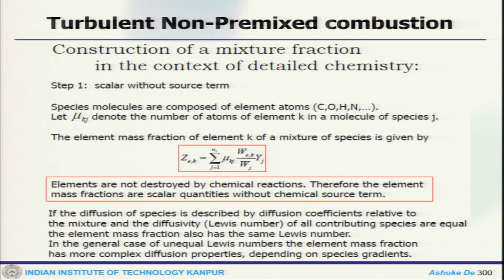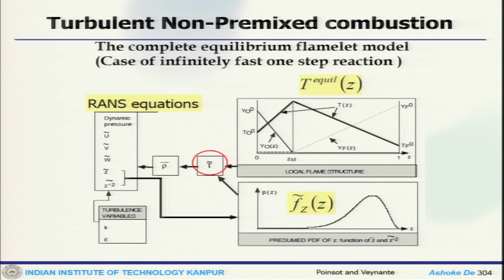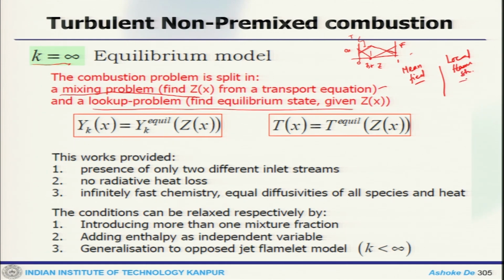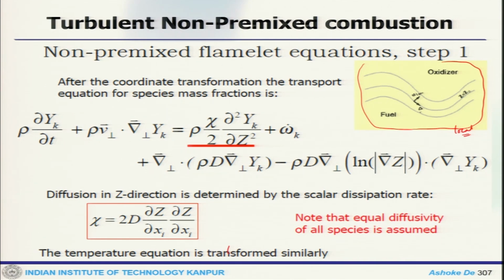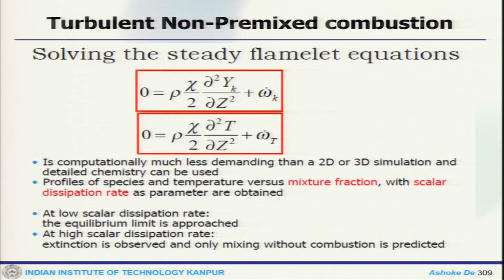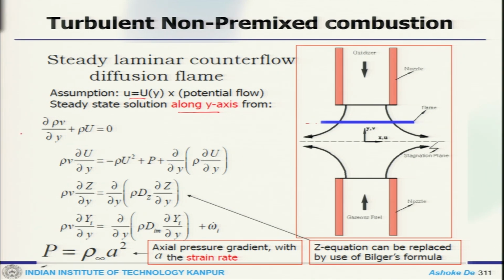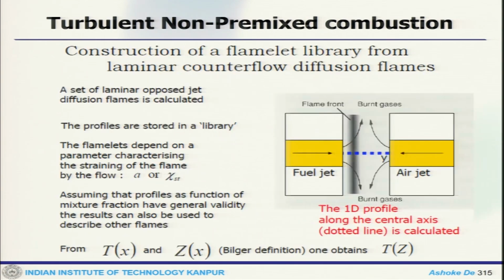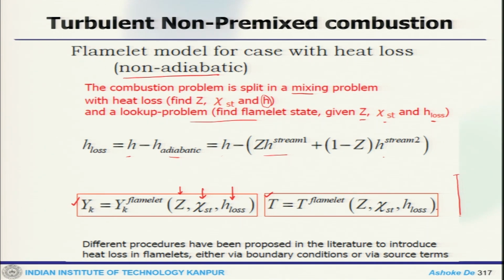Lec55: Turbulent Combustion : Modelling Turbulent Non-Premixed.....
Title: Lec55: Turbulent Combustion : Modelling Turbulent Non-Premixed Combustion (contd.)